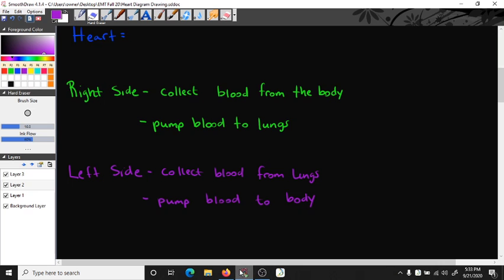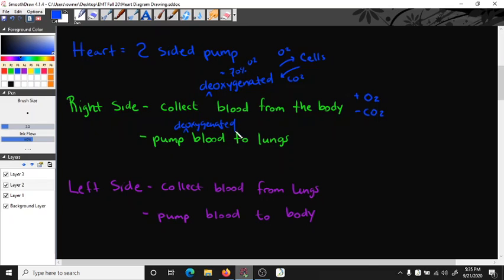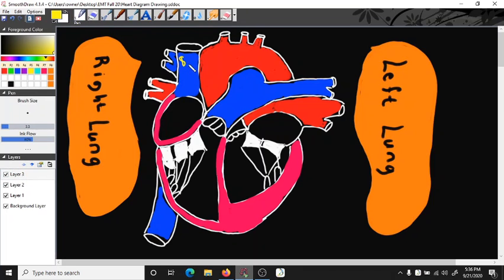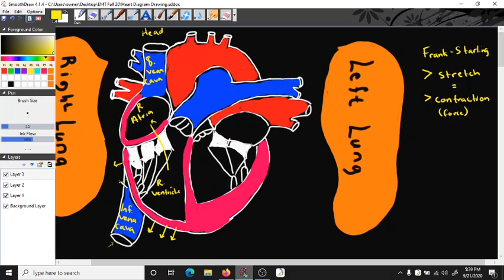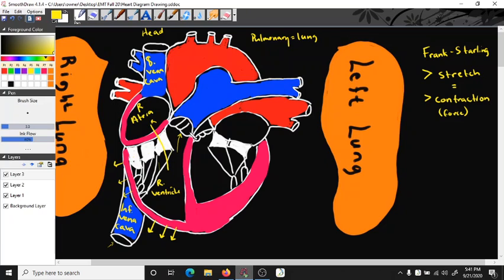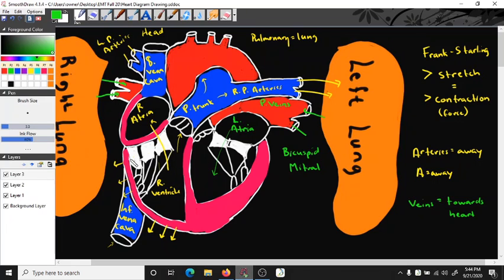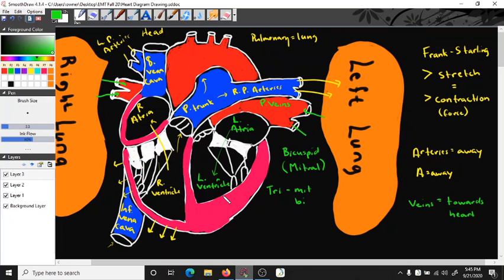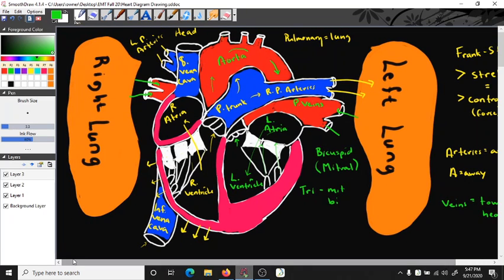Blood flow through the heart